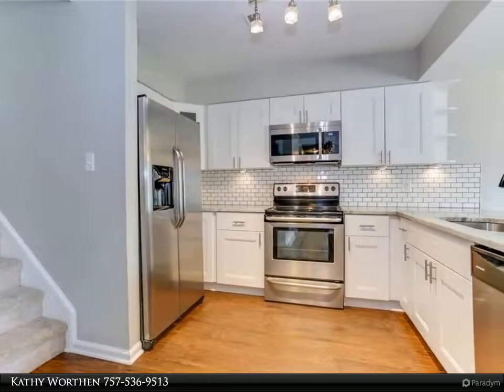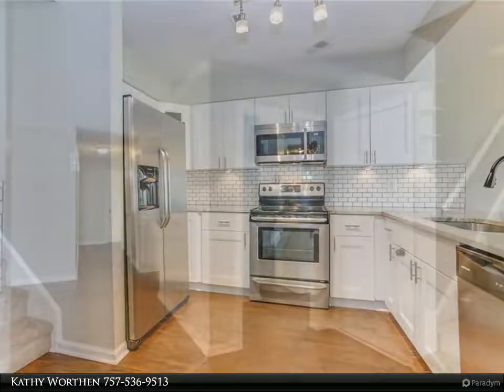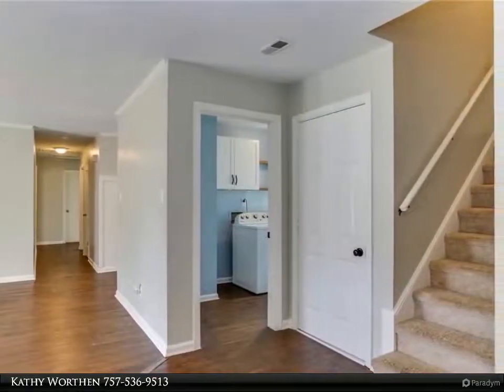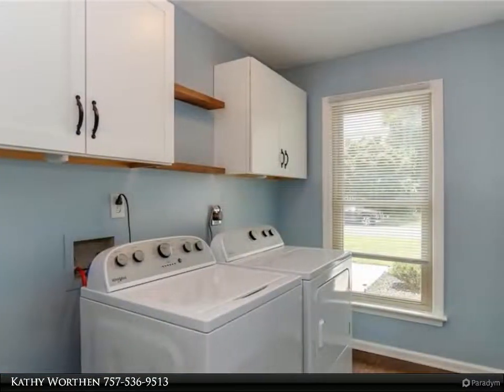Homes for Sale - 107 Dunbar DR, Suffolk, VA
If your looking for a Move In Ready updated RANCH then this is for you! Ranch w/FROG has an open floor plan with new carpet, new LVT wood look flooring, and freshly painted. Kitchen with SS appliances, new microwave. Granite counters and huge bar. Soft close kit. cabinets w/tiled backsplash. FROG can be 4th bedroom, playroom, den, or office and is right off the kitchen. Updated bathrooms. Huge laundry room off kitchen. Upgraded light fixtures. Garage is wired for a future garage door opener. Large deck w/wood privacy fence. Roof 2017, Water heater 2018. Easy access to Obici hospital, highways, entertainment, and dining. 2-10 home Warranty provided. new flooring coming 7/18. Some rooms virtually staged. No home owner fees.

2 full bath

Kathy Worthen
Berkshire Hathaway HomeServices Towne Realty